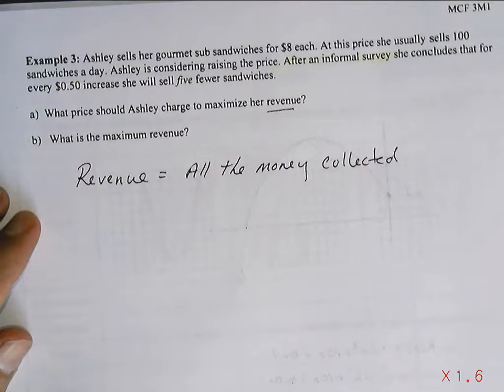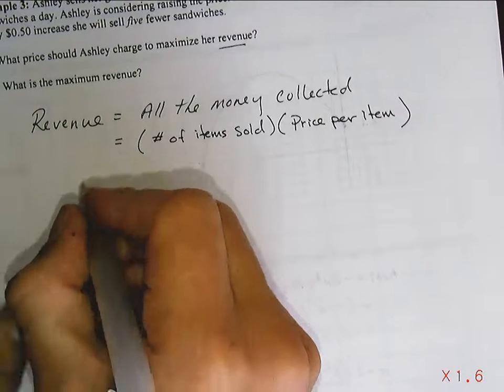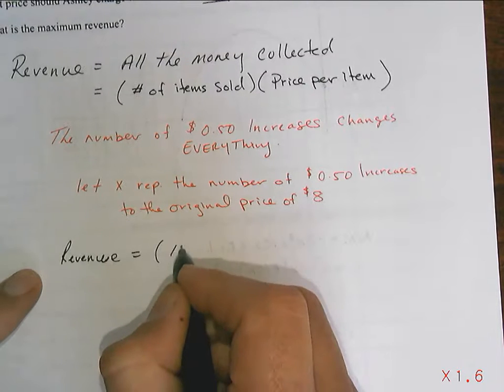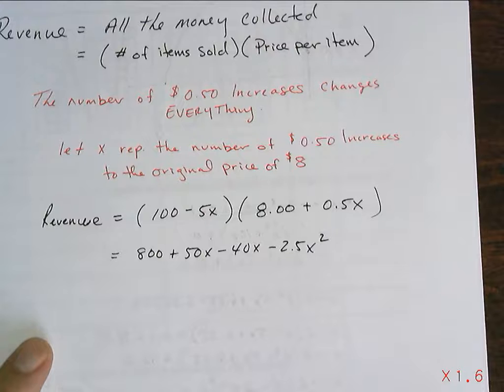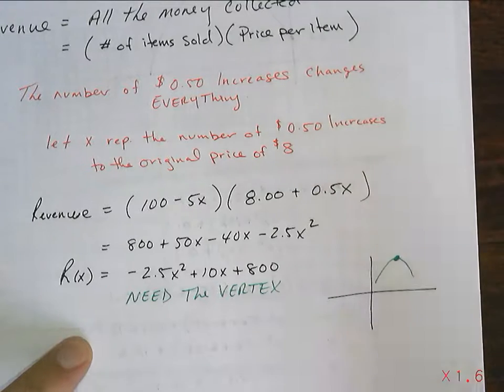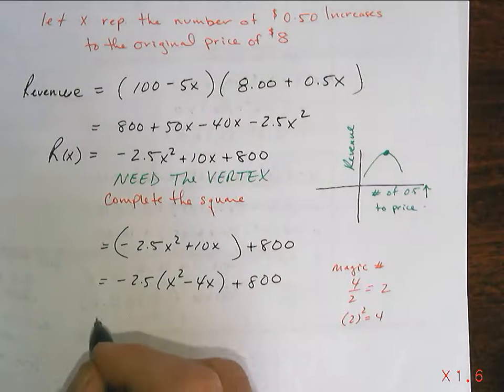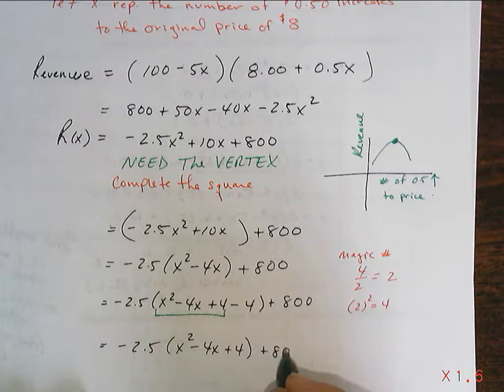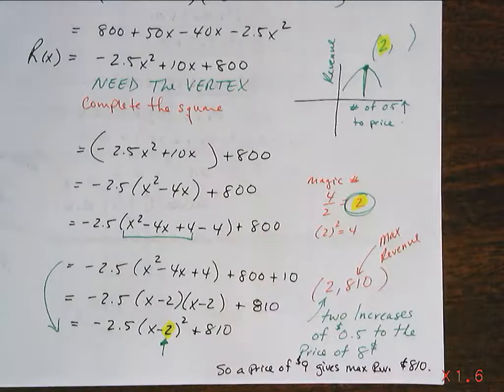Completing the Square - Review and Applications video 5.mp4